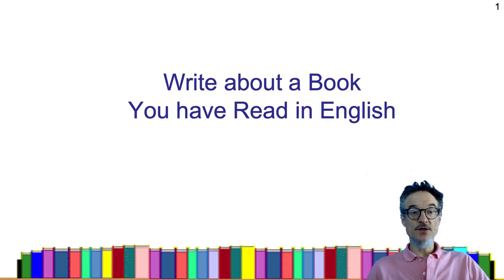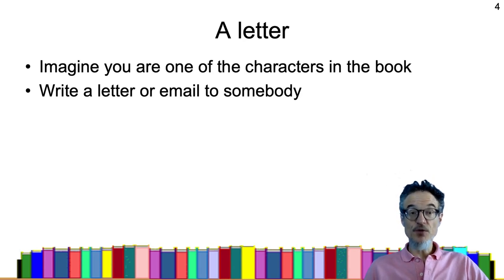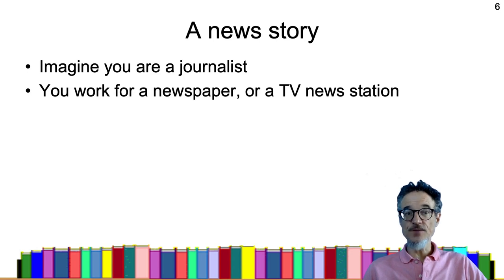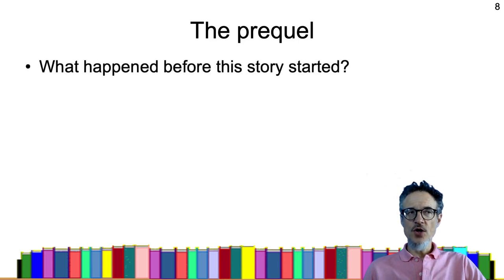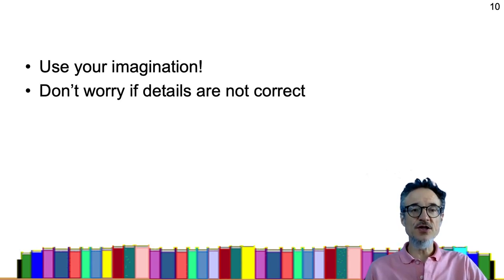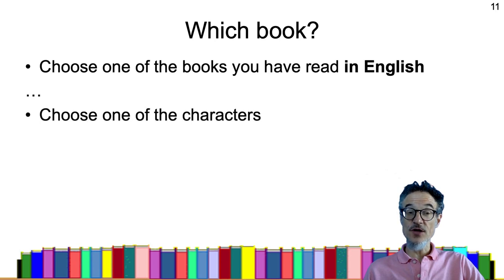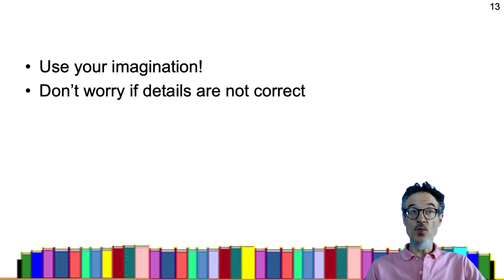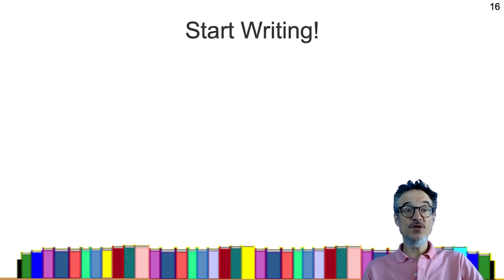Writing about your Books: Part One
Write about a book you have read in English.
You have five choices:
- A letter
- About a Gift
- A News Story
- The Prequel
- An Alternative Ending